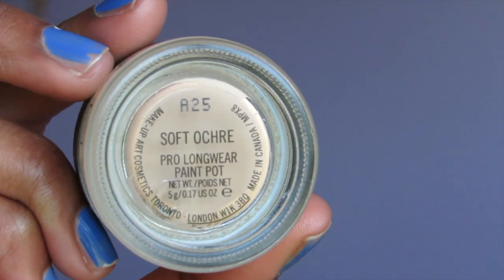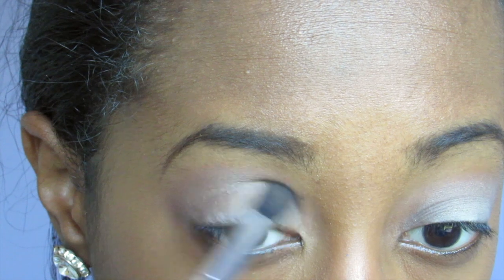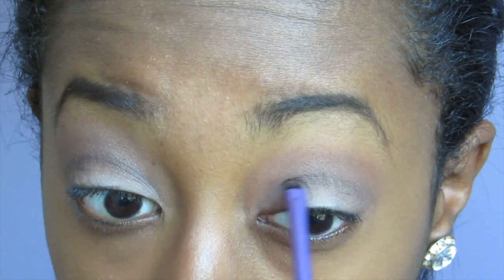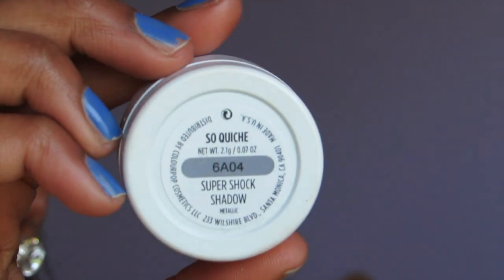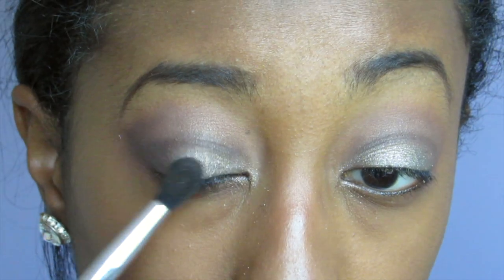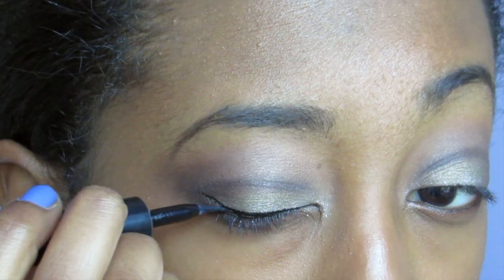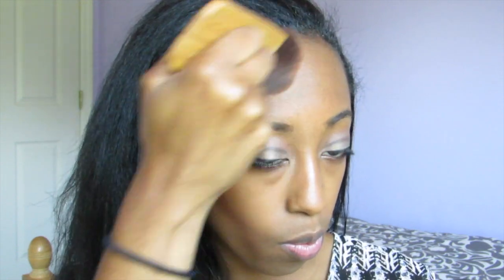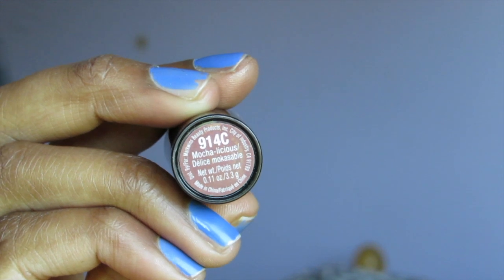CUT CREASE EYESHADOW TUTORIAL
Today's video: You will see how I create this cut crease makeup tutorial. Hope you all are staying blessed and enjoying your summer! God bless

Lorac Pro Palette
ColourPop So Quiche Eyeshadow
Real Techniques by Samantha Chapman, Eyes, Starter Set, 5 Brushes + Case
MORPHE BRUSH 18 PIECE SABLE BRUSH SET - 681
Maybelline Line Stiletto
LANCÔME Hypnôse Mascara
Elf Contouring Blush & Bronzer Duo
BH Cosmetics Carli Bybel Palette
Wet n Wild MegaLast Lip Color Mocha-licious

M U S I C  B Y:
Wonderful by Kid Ghost

Thanks so much for your support and for watching!

FTC: All opinions are my own. I bought everything unless stated in the video. Thanks!